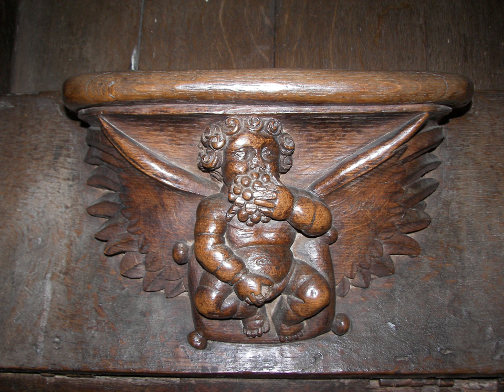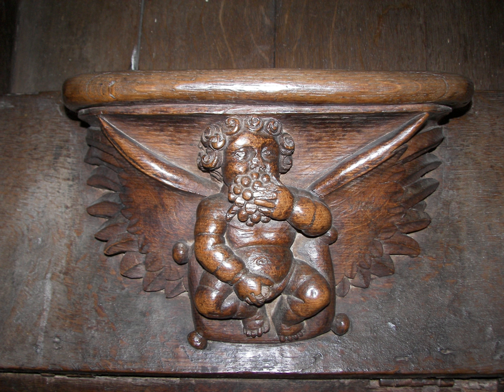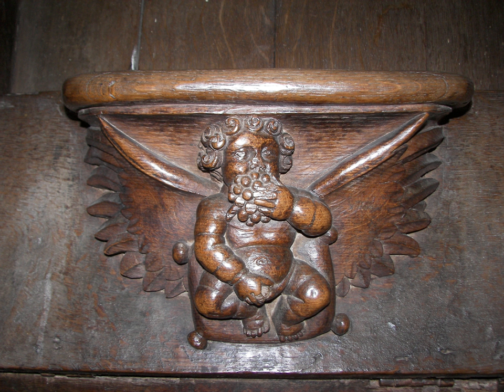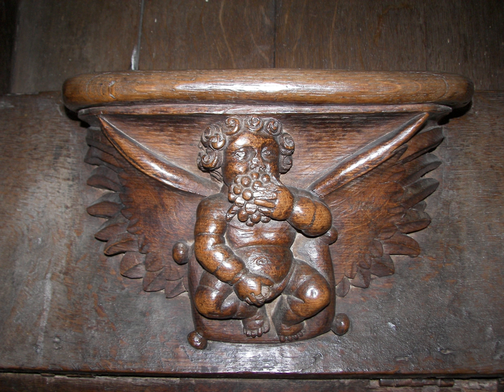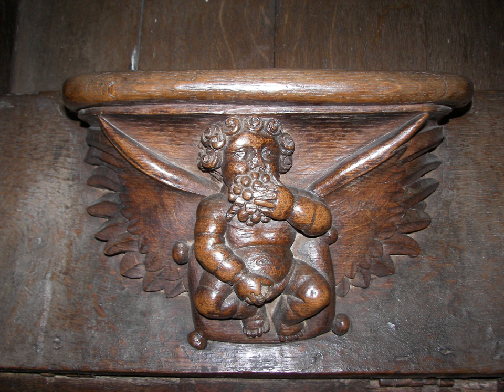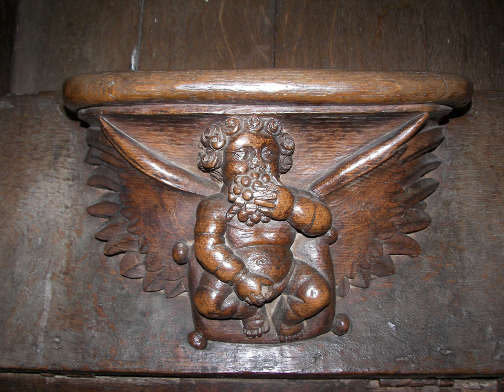Misericord | Wikipedia audio article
This is an audio version of the Wikipedia Article:
Misericord

SUMMARY
A misericord (sometimes named mercy seat, like the Biblical object) is a small wooden structure formed on the underside of a folding seat in a church which, when the seat is folded up, is intended to act as a shelf to support a person in a partially standing position during long periods of prayer.